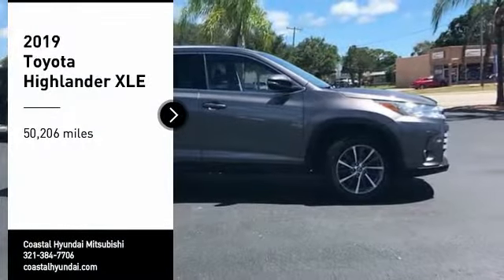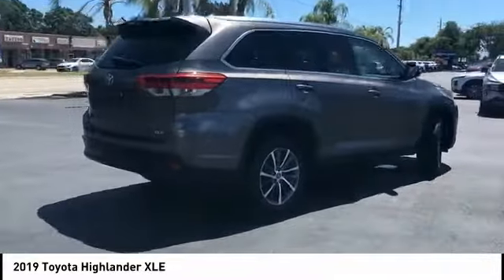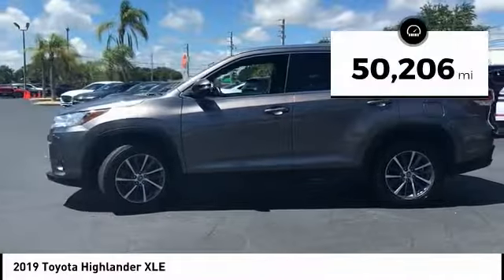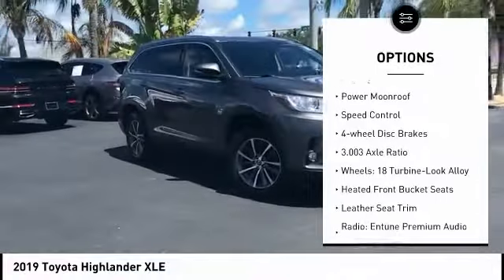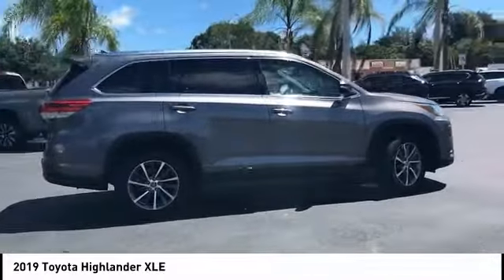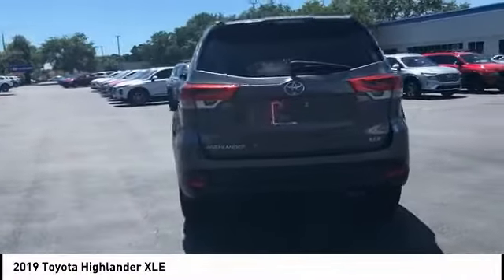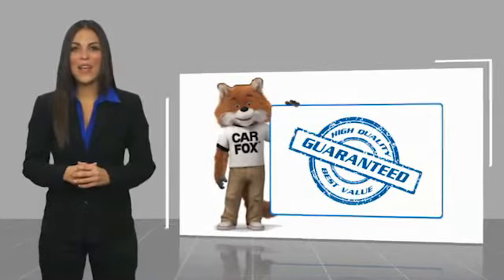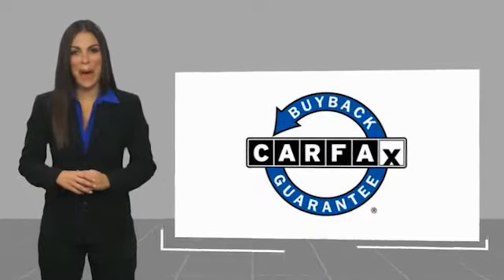2019 Toyota Highlander Melbourne FL H76663B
2019 Toyota Highlander XLE

This 2019 Toyota Highlander XLE in features: FWD Clean CARFAX. 21/27 City/Highway MPG Awards: * 2019 KBB.com Best Resale Value Awards * 2019 KBB.com 12 Best Family Cars * 2019 KBB.com Brand Image Awards Visit our virtual showroom 24/7 @